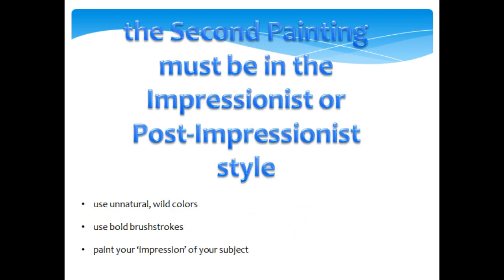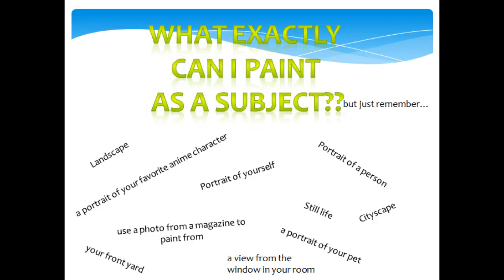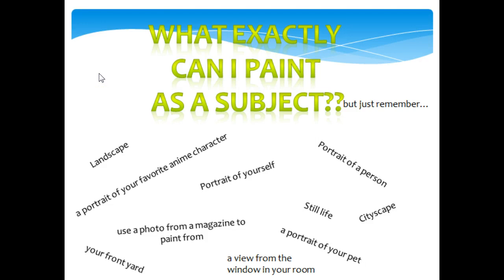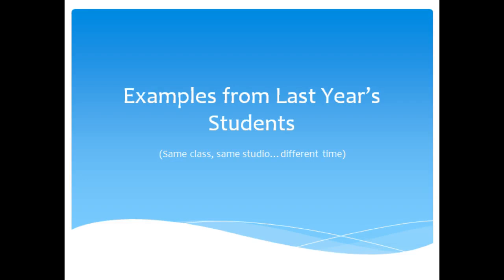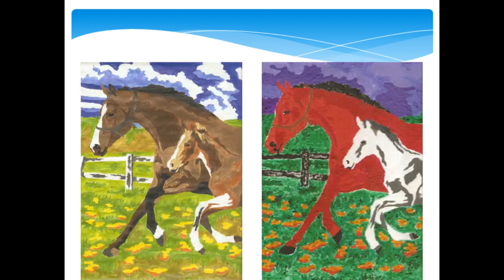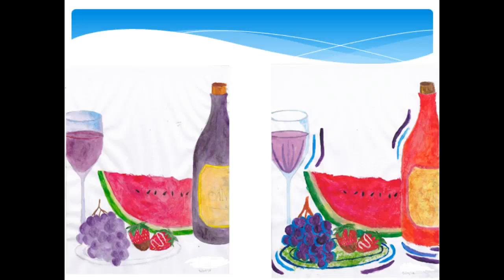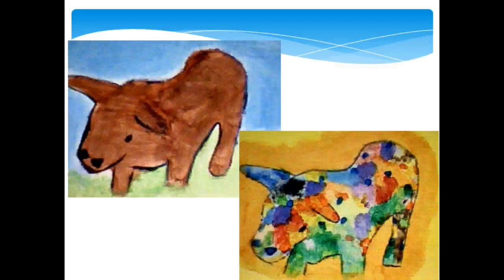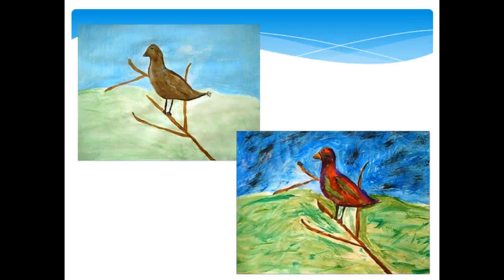unit 4 recording